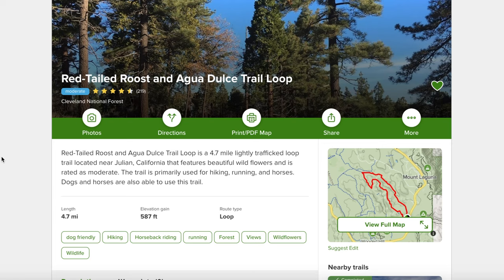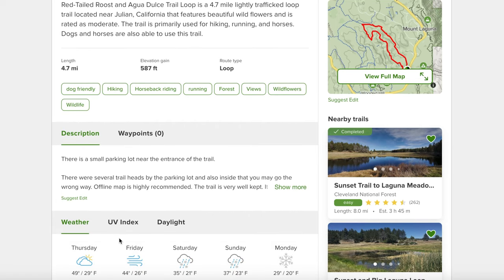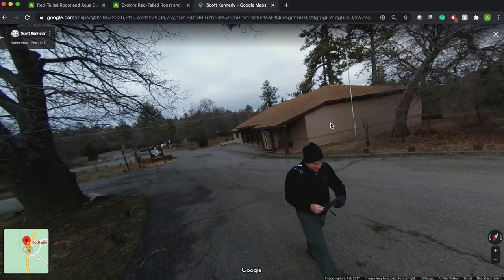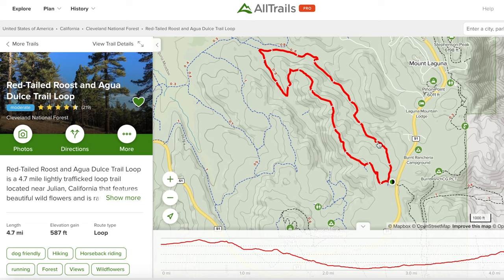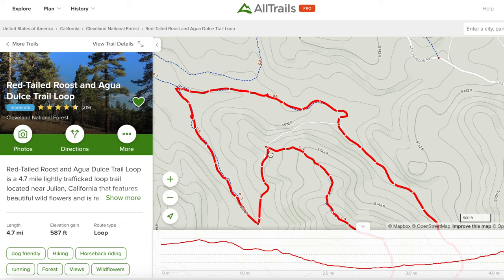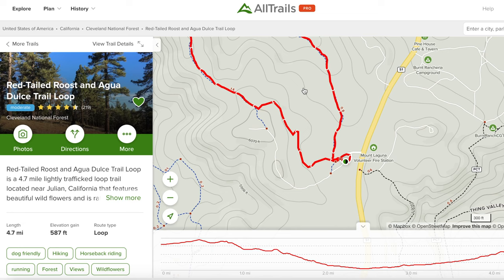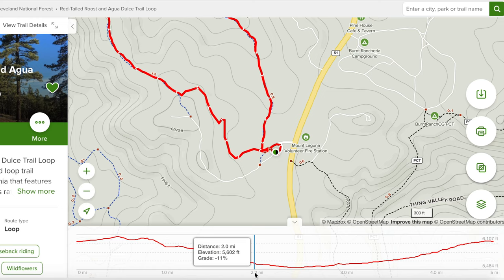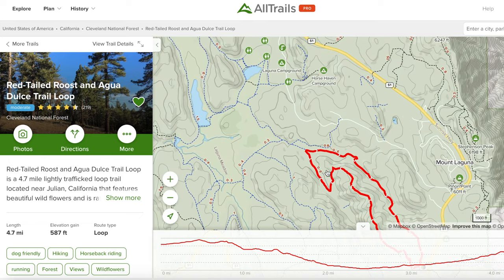Red-Tailed Roost and Agua Dulce Trail Loop | San Diego Hikes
Red-Tailed Roost is not as popular as some of the other trails in Mount Laguna because it does not end in a peak and it does not loop around the laguna lakes (although you can connect the trails). This is a perfect family-friendly and pet-friendly hike!

1. Plan ahead and prepare
2. Travel and camp on durable surfaces
3. Dispose of waste properly
4. Leave what you find
5. Minimize campfire impacts
6. Respect wildlife, and
7. Be considerate of other visitors